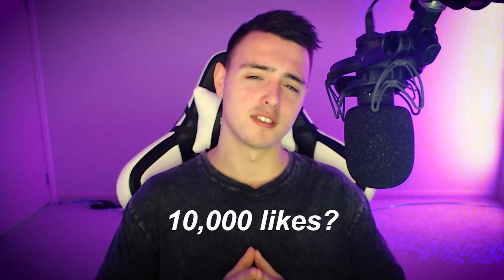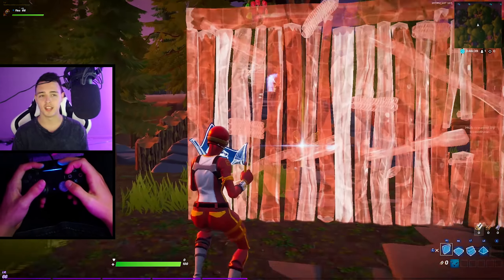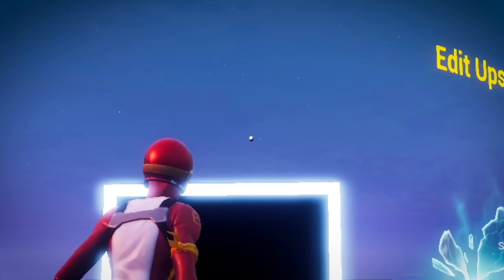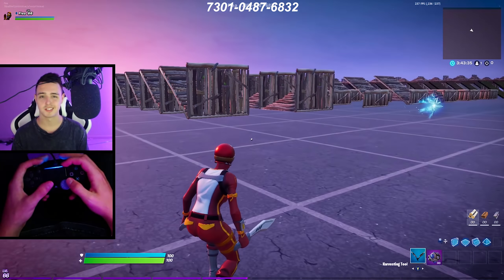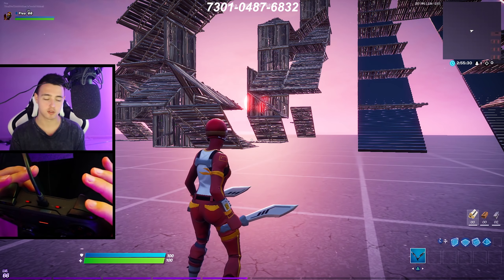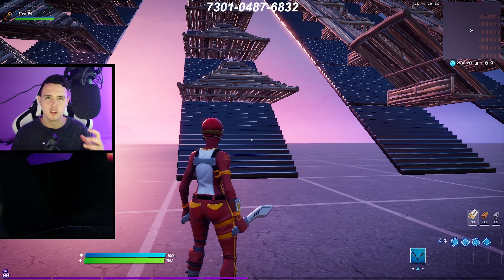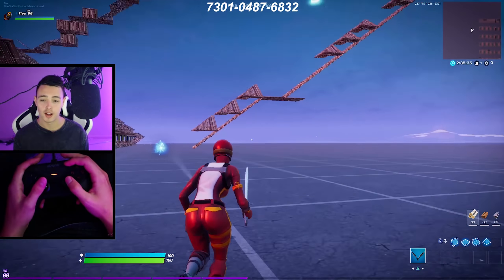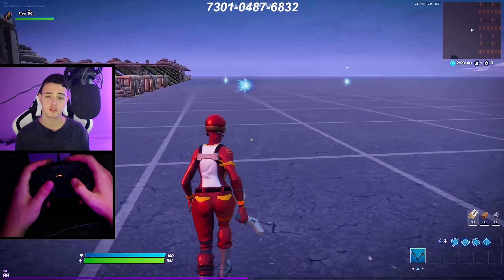So I Found The *WORLD'S FASTEST* Controller For Editing...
In today's video I decide to try out all my controllers and see which one gave me the fastest edits.

Songs:
'Nightfall'
'Distant love'
'Lost in love'